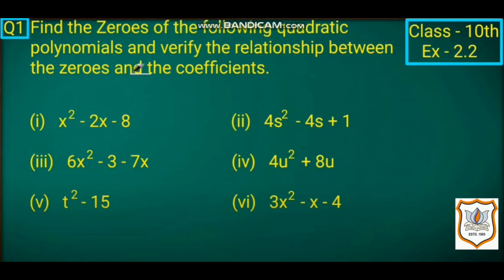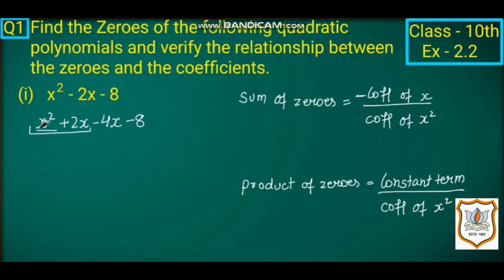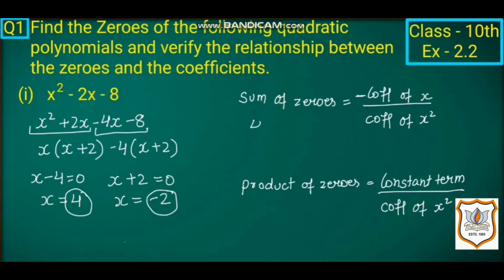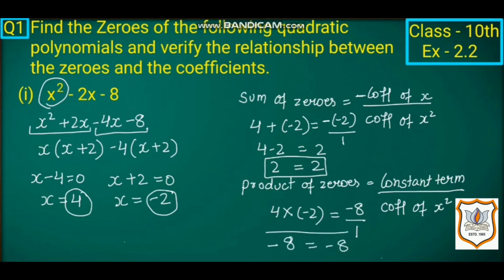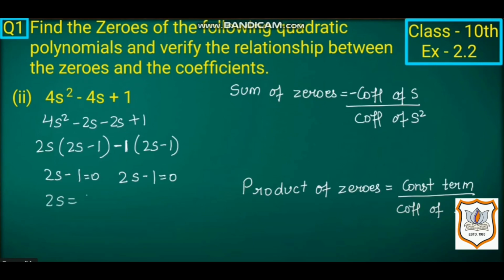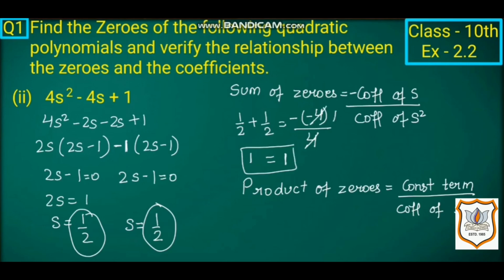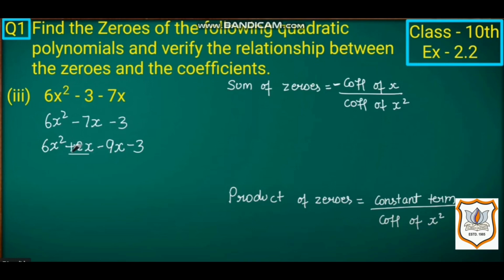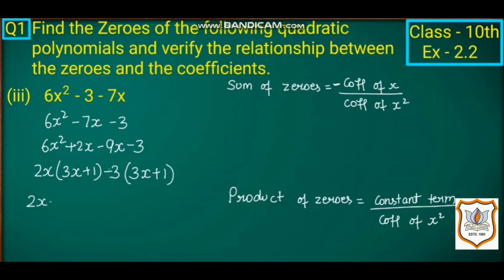Std X Maths Ch- 2 (continued)